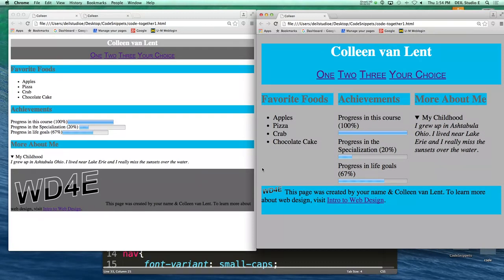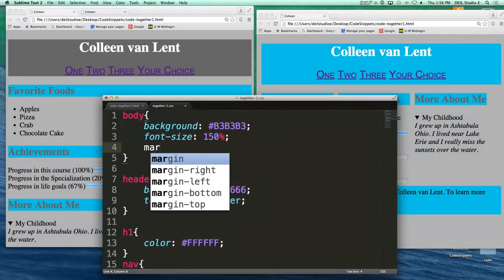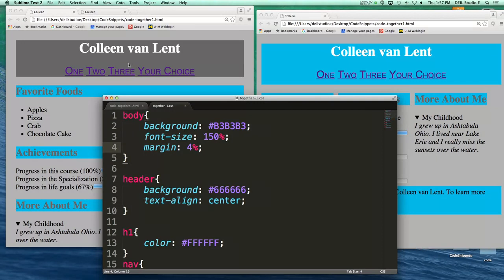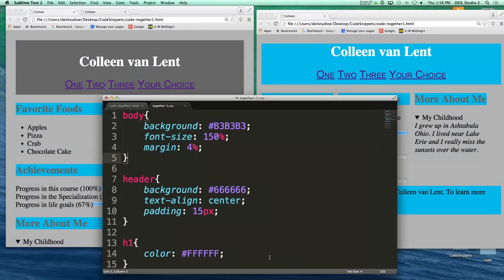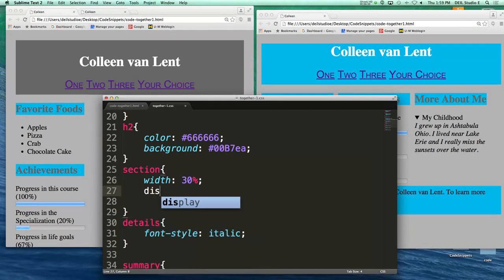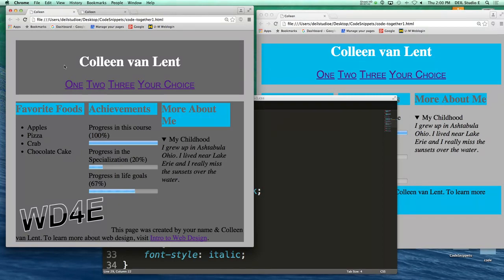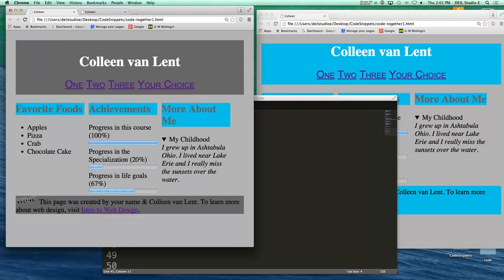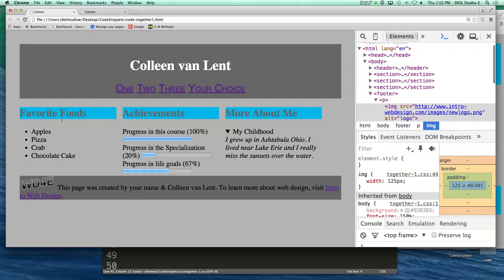02 02 Code Together